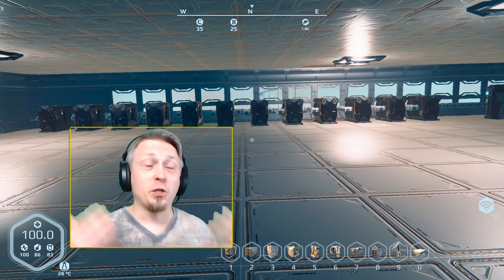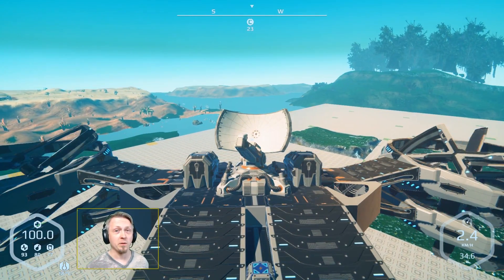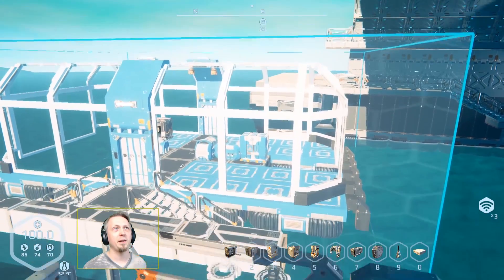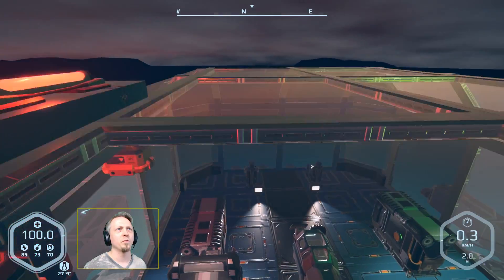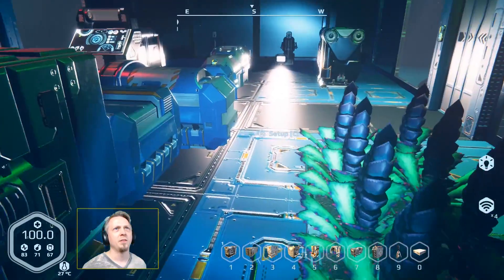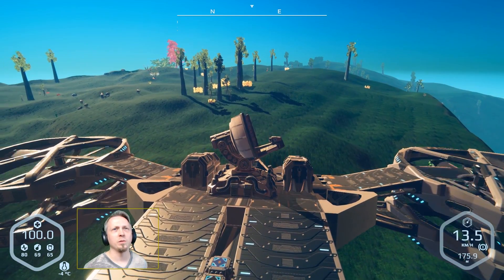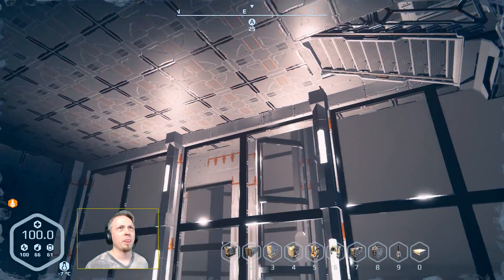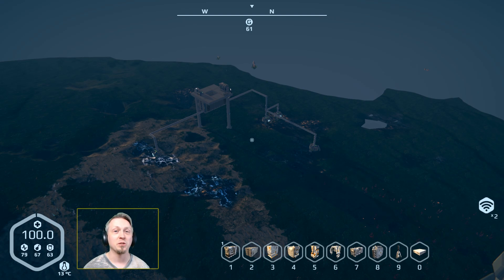CRUISING WITH MY NEW HOUSE BOAT - Planet Nomads Gameplay Ep29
Now that production is massively ramped up in the Tower, I need a short departure from this place and some new scenery. So armed with my updated Air Miner, we are heading out to try some new builds today elsewhere in the world.

Here is what Steam has to say about Planet Nomads:
Planet Nomads is a singleplayer sci-fi sandbox game of survival on alien planets through block-style building. You are a lone astronaut scientist crash-landing on a strangely captivating planet. Keeping your wit together and securing your basic survival needs that include food, water and building material is the best start towards figuring out a way out of this messy situation.
Planet Nomads delivers a unique gaming experience by combining building, survival and exploration together to make you feel like a true survivor.